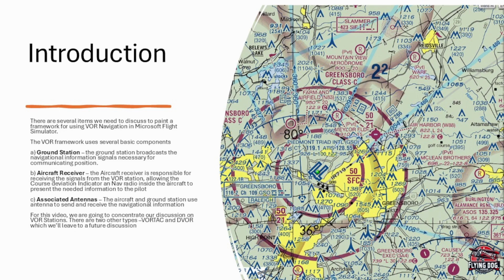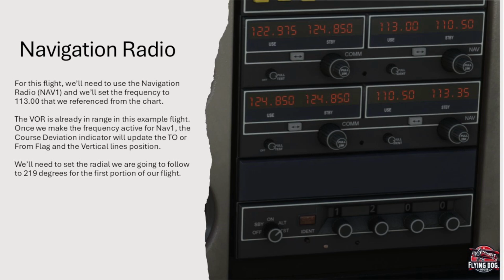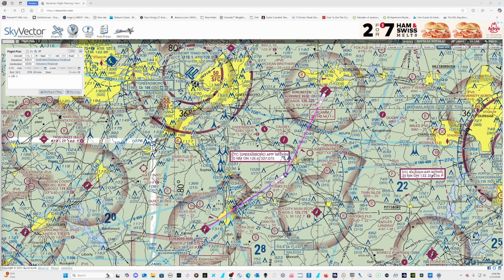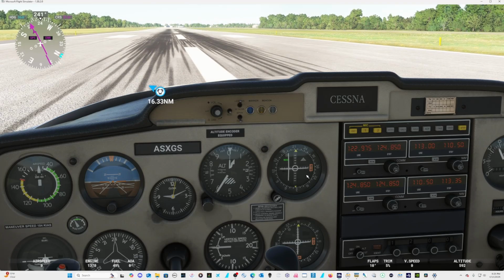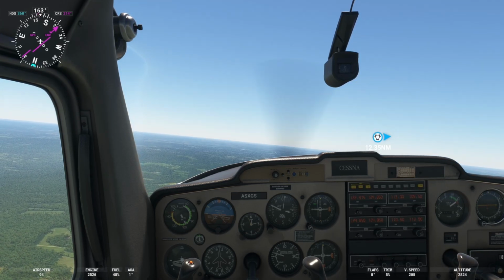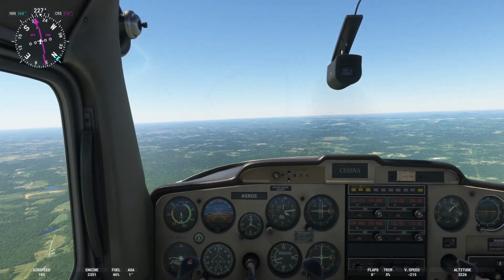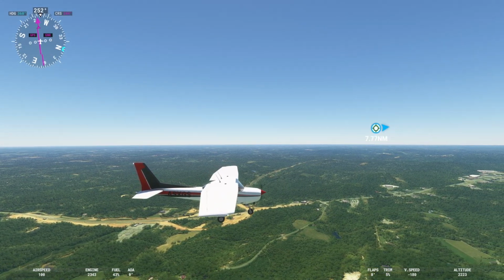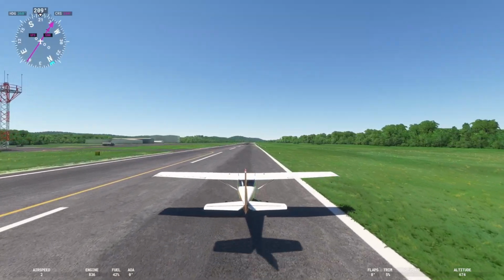Learn VOR Navigation From The Ground Up In Microsoft Flight Simulator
Have you hesitated on trying to learn how to use VOR navigation techniques in MSFS 2020 or 2024? Hesitate no more! Pour a coffee of tea and lets walk through a basic flight plan,  talk about the high level concepts, learn about making sense of the COurse Deviation Indicator, tuning in the navigation radio, and making sense out of  what radial do for us and how we can take advantage of them for basic planning.

We'll fly a short cross country from two airfields using a VOR to make our way between them. You can do this! Its simply adding a few basic concepts to the pilot toolbox!

Chapter Markers

00:00 - Introduction
5:00 - Key concepts Outlined
5:25 - Cockpit location of the Course Deviation Indicator and Nav Radios in the 152
8:00 - Mapping software for planning
8:30 - Course deviation Indicator
10:00 - Navigation Radio Use
12:17 - Sky Vector Plan for the flight & chart review
14:50 - Radial definition
19:20 - In the Cockpit - Nav Radio Settings for the flight
21:12 - Making sense of CDI at Flight Start: Position / To/From Bearning Selector
26:00 - Morse Code Signature
27:54 TakeOff
29:50 - Chasing the needle
38:00 VOR cross over and From Flag indicator change
39:19 - changing to the new radial
40:23 - New radial Intercept
47:37 Final Approach
49:00 - Final thoughts

Get our in-depth guide to the DC3 and C-47